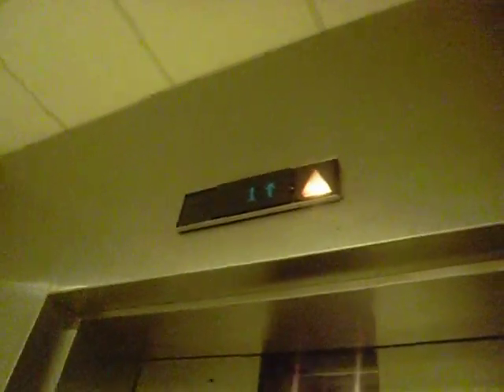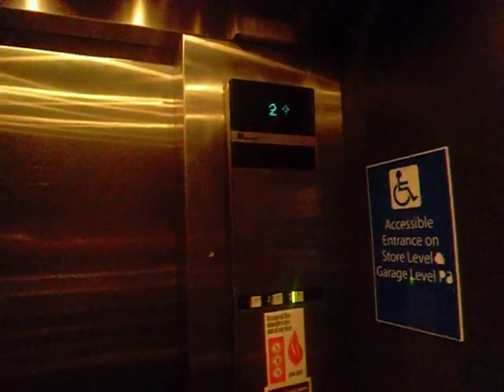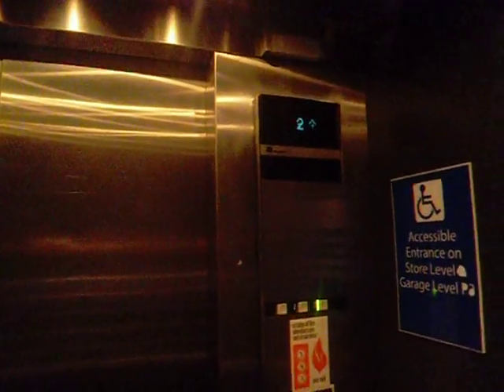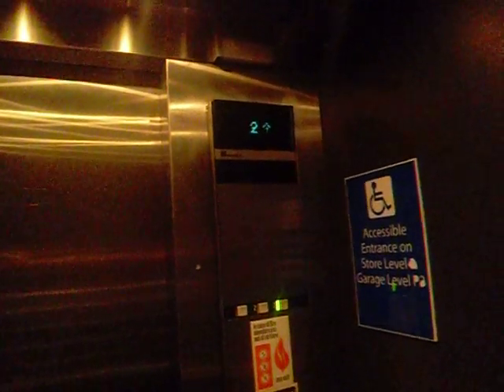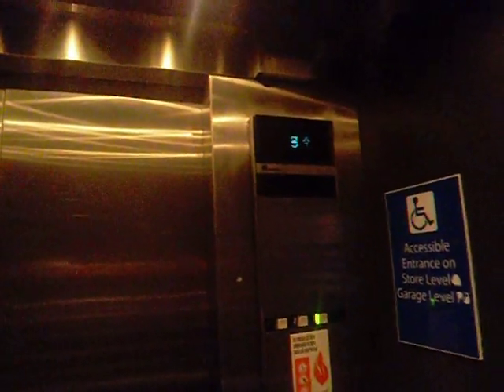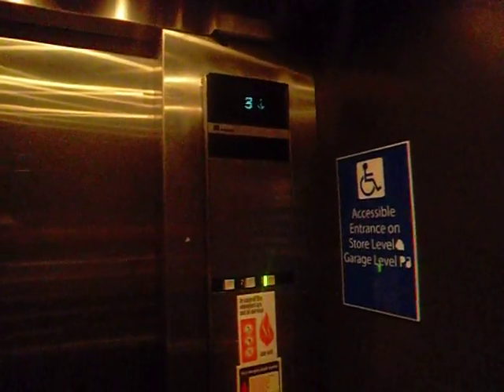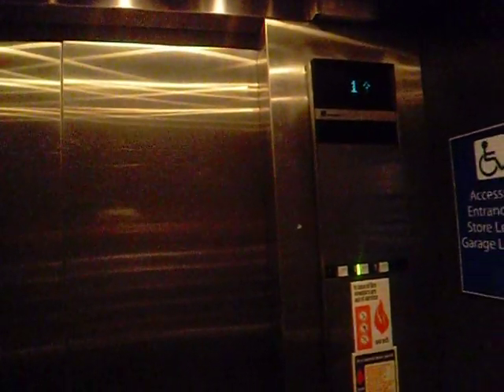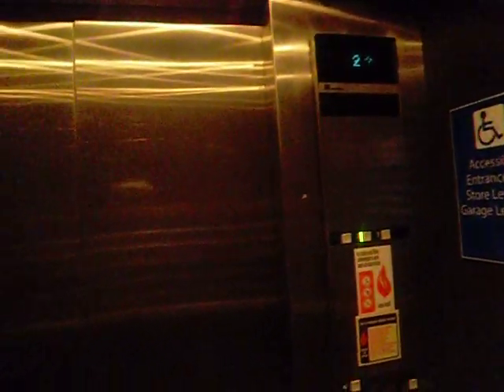AWSOME Montgomery Vector Hydraulic Elevator in Macy*s-The Fashion Centre Take II